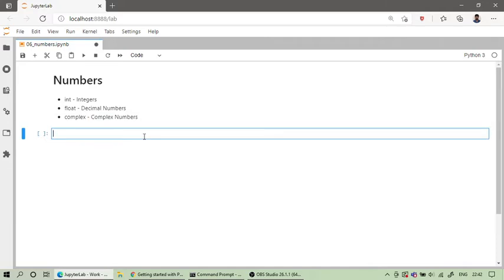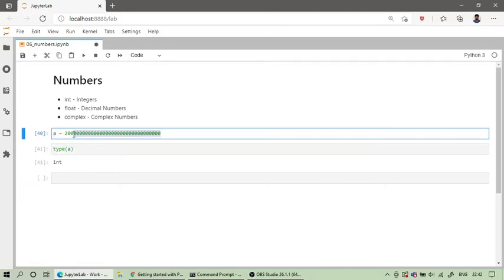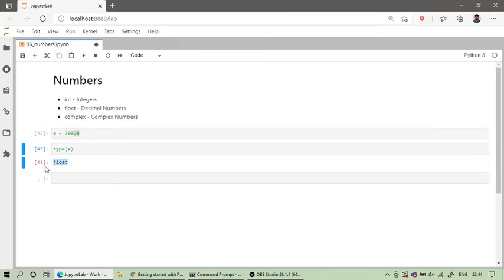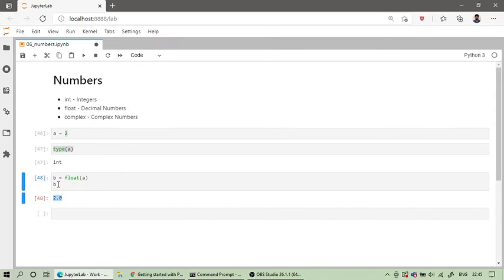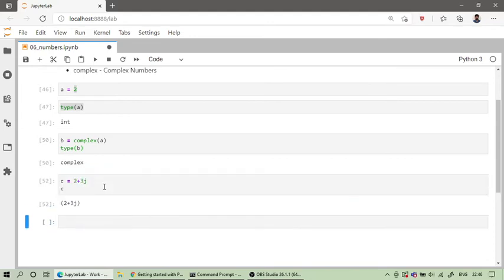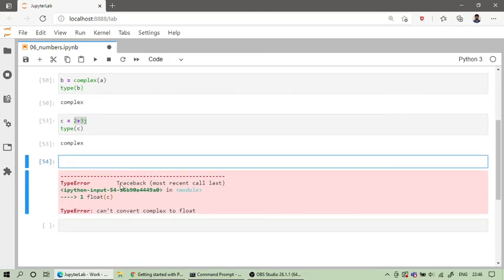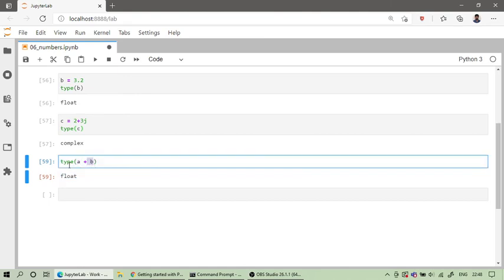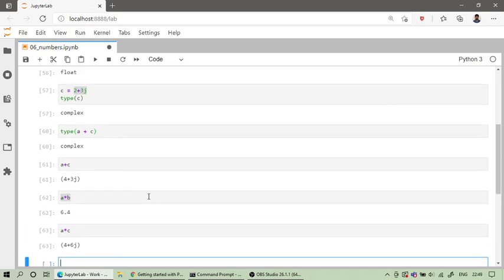06 Numbers in Python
Hai everyone,

In this video, we will discuss the numbers in Python. There are three types of numbers in Python, namely, integers, float, and complex.